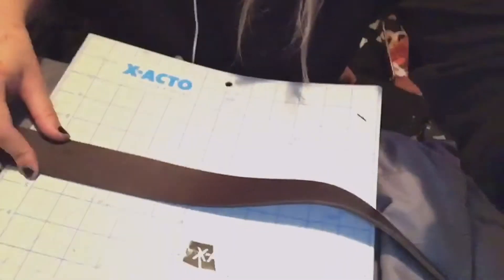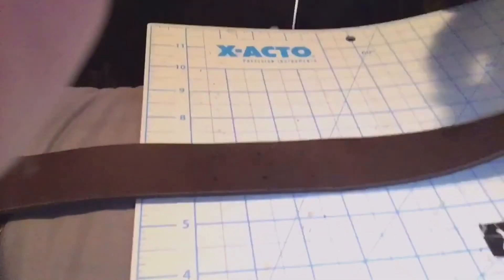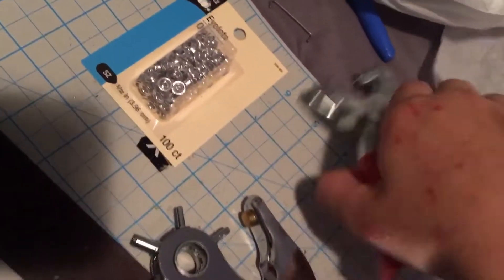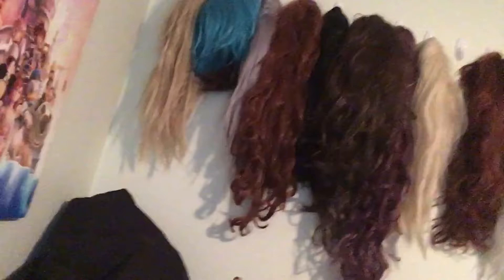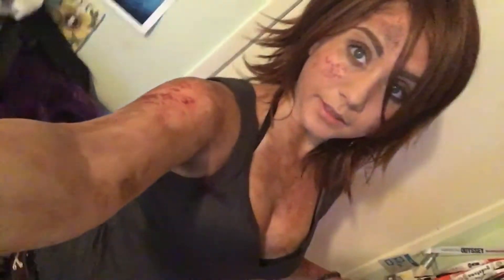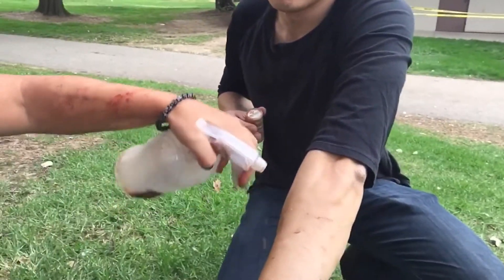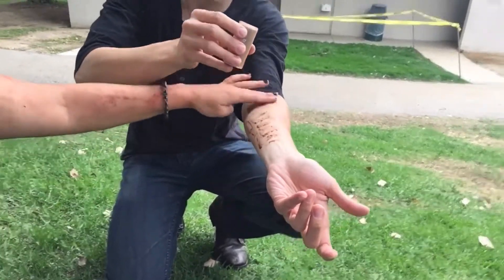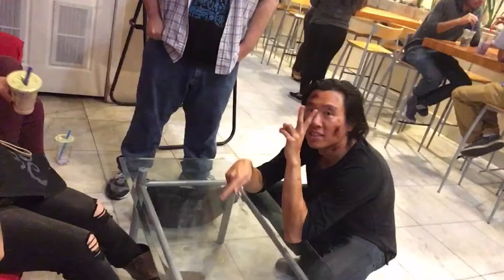Walking Dead BTS VLOG - Karlibra